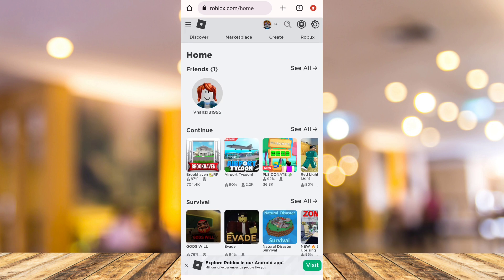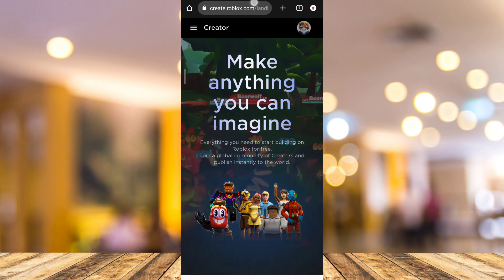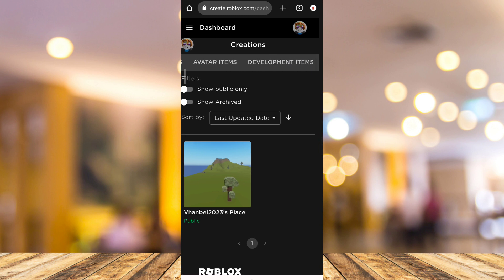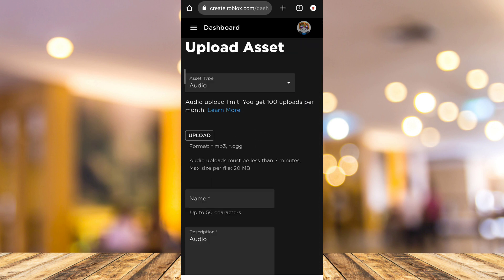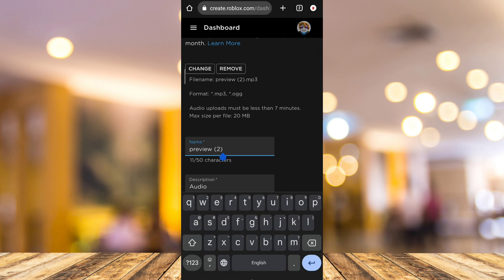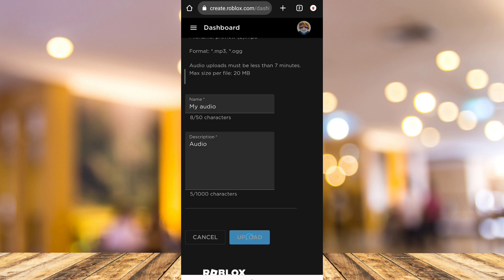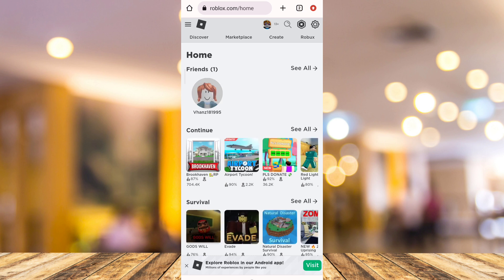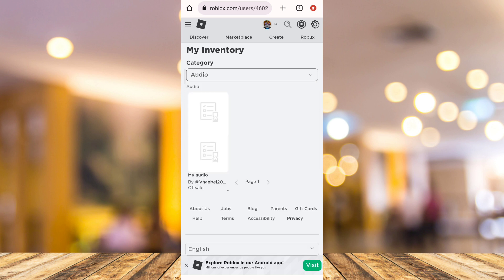🔊 How To Upload Audio To Roblox On Mobile (Easy)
In this video I'll show you How To Upload Audio To Roblox On Mobile The method is very simple and clearly described in the video. Follow all of the steps & you will know how to upload audio to roblox!